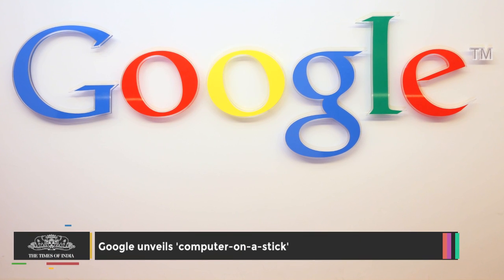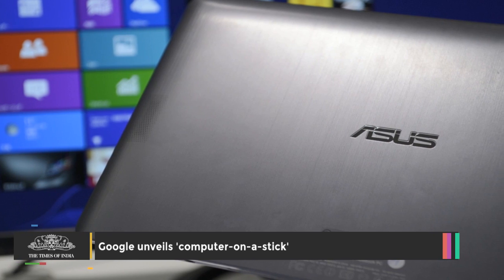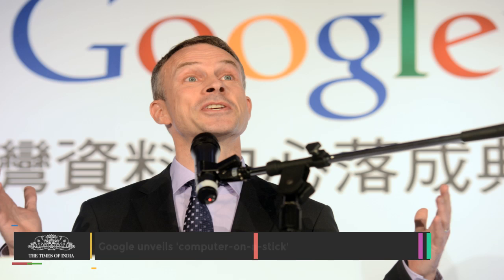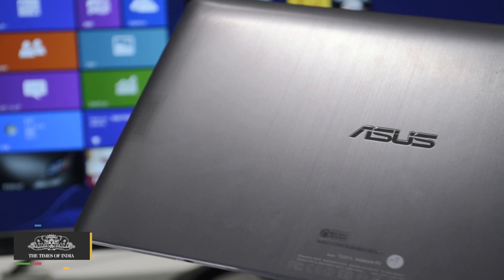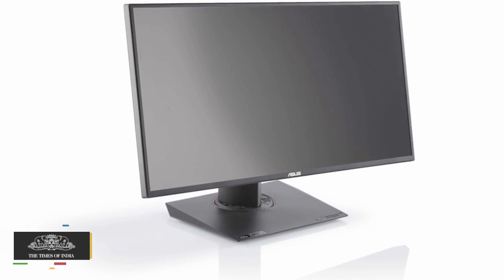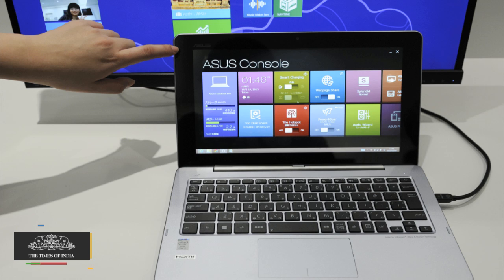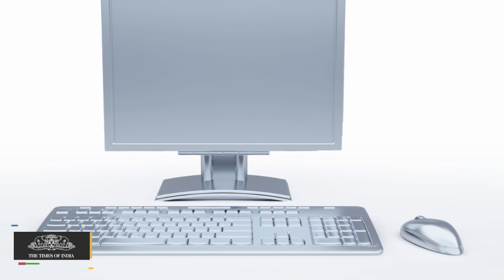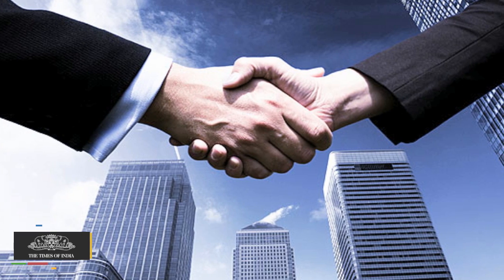Google Unveils 'computer on a stick'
Google and Taiwan's Asus are launching a "computer on a stick" which can plug into a display to turn it into a PC.